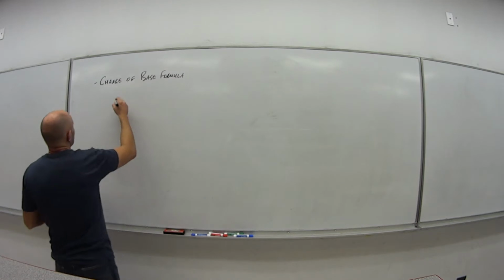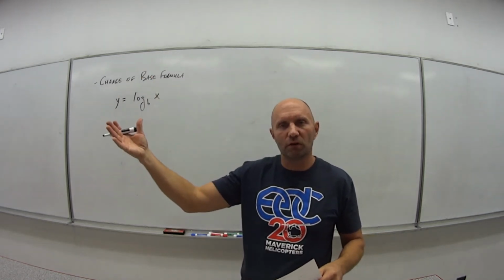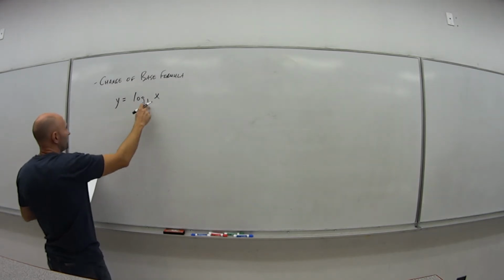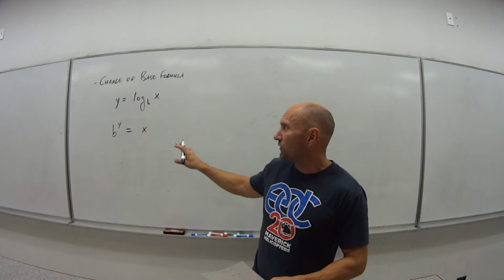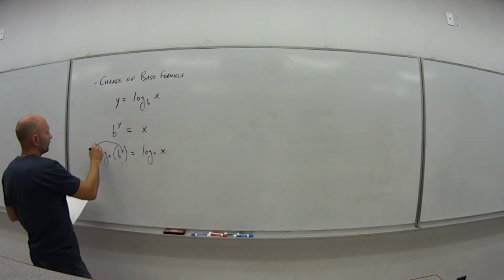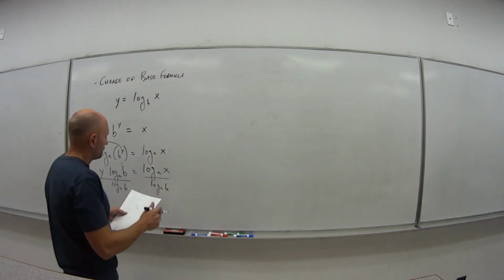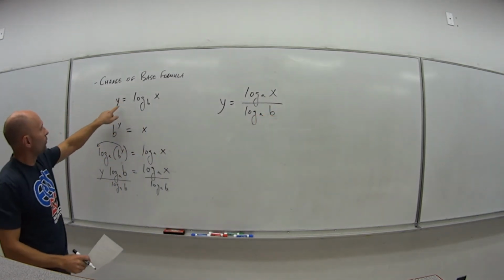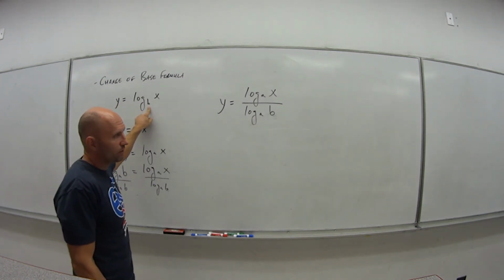4.4.3.3 Change of Base Formula